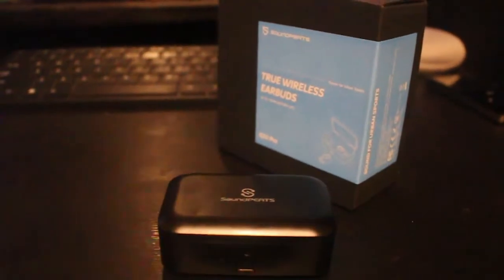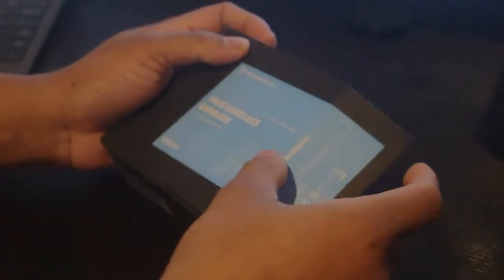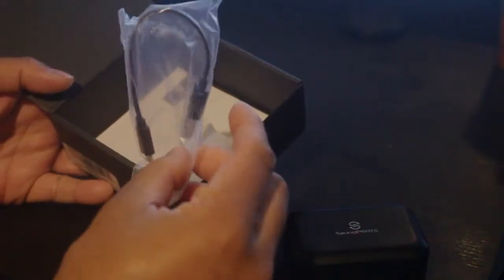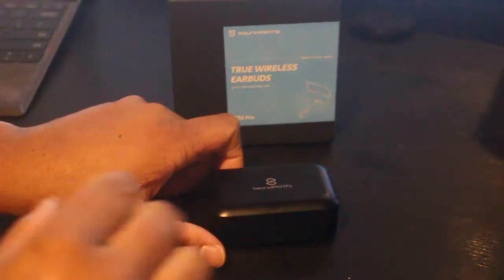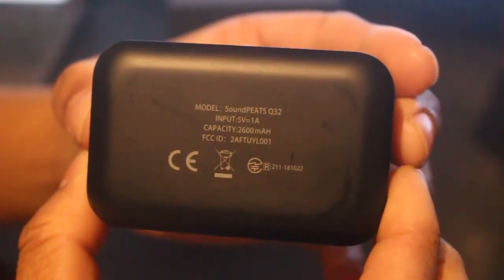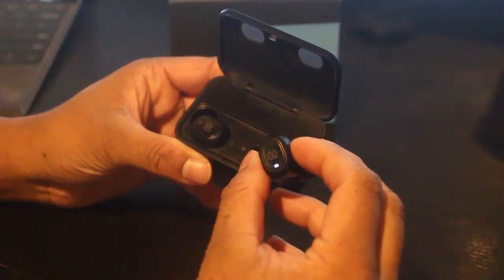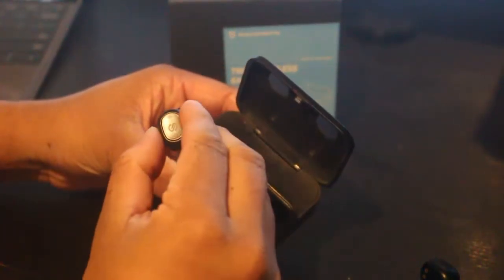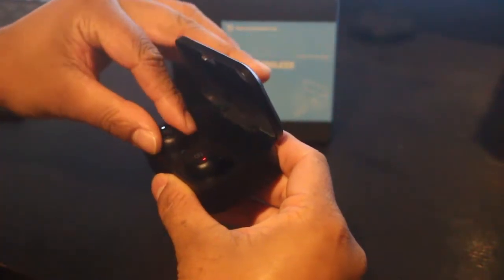SoundPEATS True Wireless Bluetooth Earbuds - Review (Sinhala)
Bluetooth 5.0
2600mAH Charging Case ( provides up to 18-20 times full charge)
55 Hours Playtime
Built-in Mic
Item Weight : 4.54 g